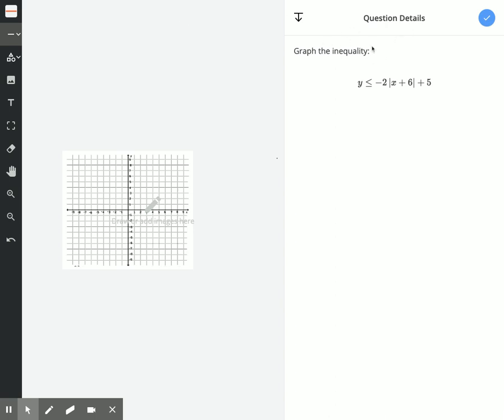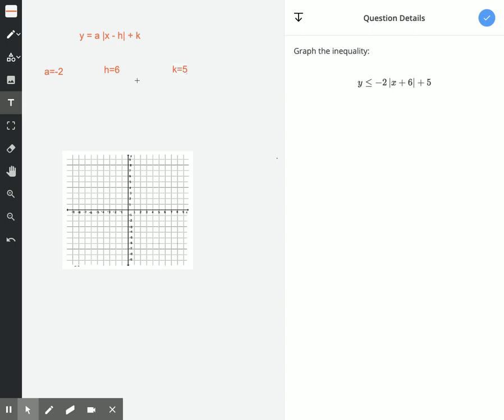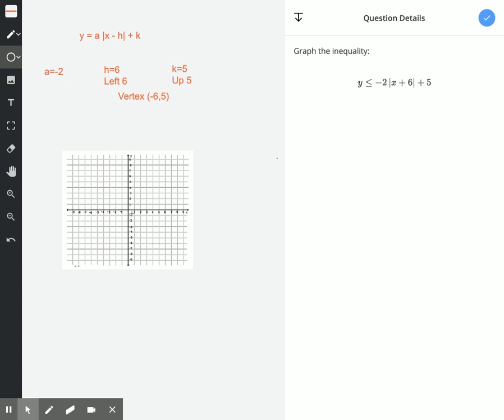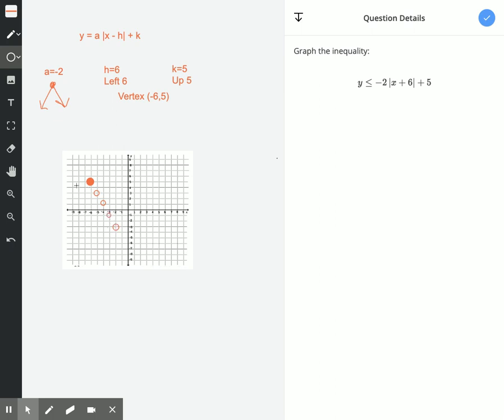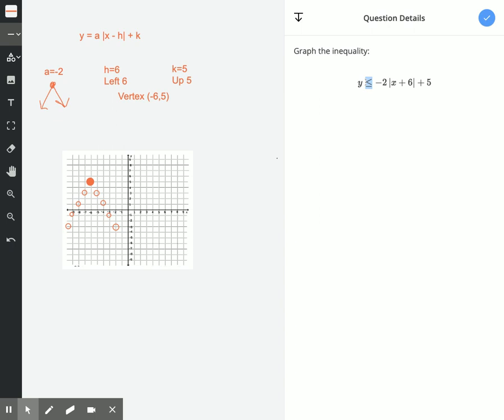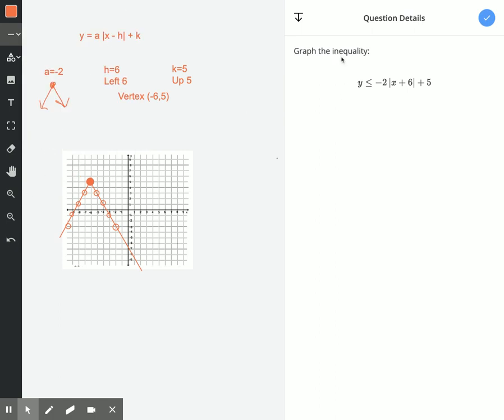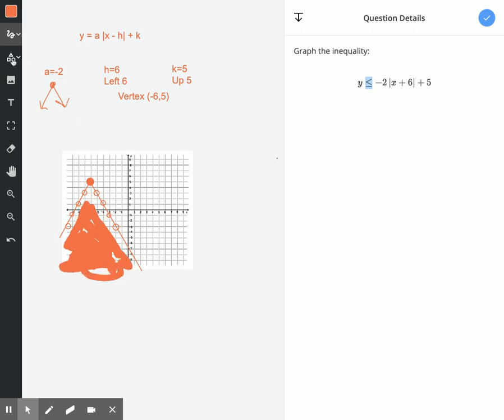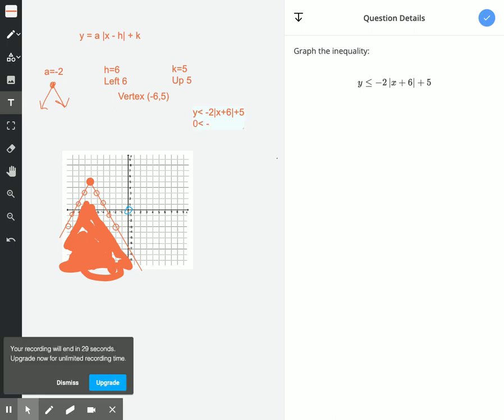Chapter 5 Review - Formative #2